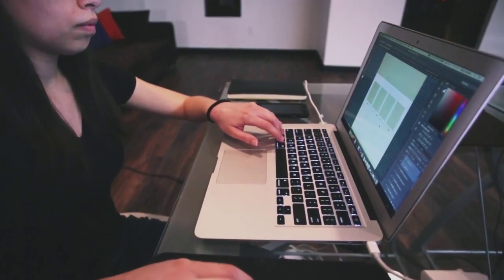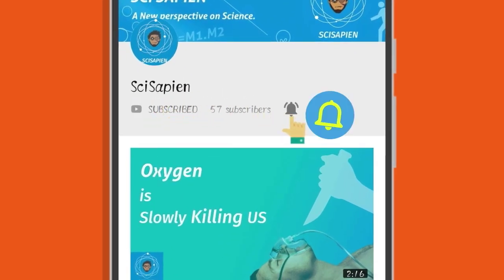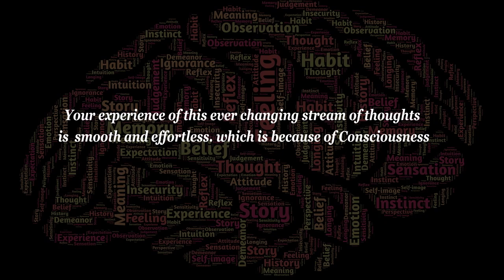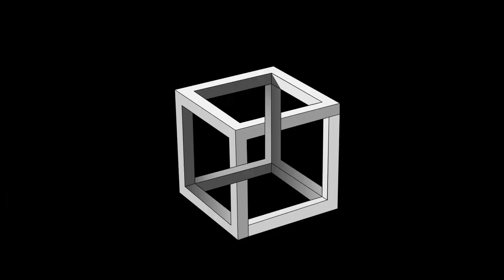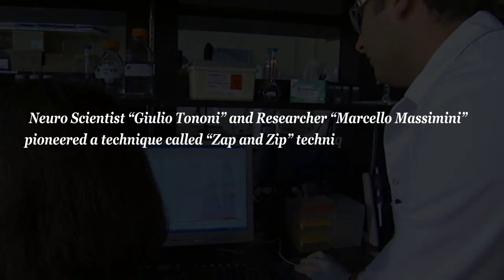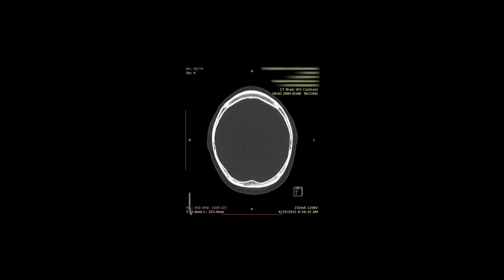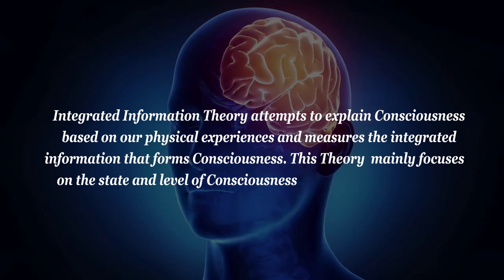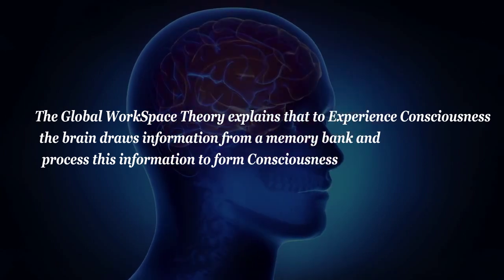What is Consciousness?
In general terms, Consciousness refers to your individual awareness of your thoughts, memories, and environment.

Many Scientists have unique approaches in defining and analyzing consciousness.

One of which approach is by Researcher Cleereman’s CONTRASTIVE APPROACH. His idea is to understand consciousness by comparing the two states of the brain. In one state the brain is conscious and in other, it lacks consciousness

According to Cleereman, we can understand the consciousness by comparing the activity of the brain in these two cases.

Neuro Scientist Giulio Tononi and Researcher Marcello Masini pioneered a technique called “zap and zip” technique to examine whether someone is conscious or not.

In this technique, they sent an intense pulse of magnetic energy into the skull and they call it “zap’. They recorded all these electrical signals by using a network of Electroencephalogram EEG sensors and zipped the entire data

 The result of this data is the estimate of the complexity of brain response. Which they call “Perturbational Complexity Index” which helps to understand the brain’s response when you are awake or conscious

This method confirmed a behavioral evidence on few volunteers